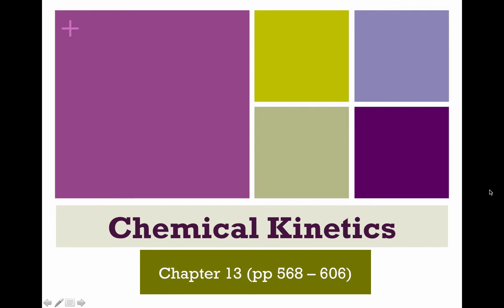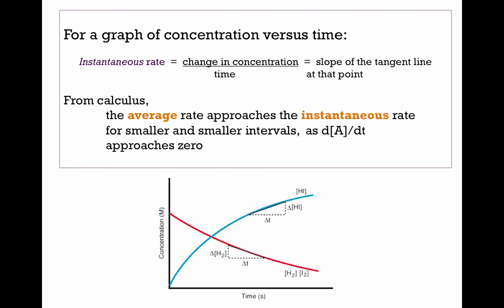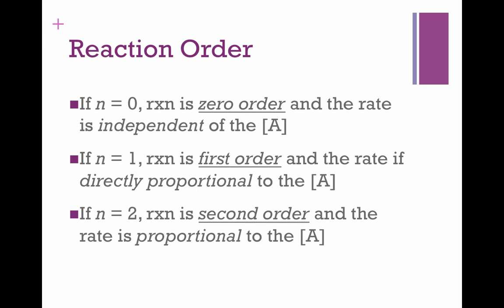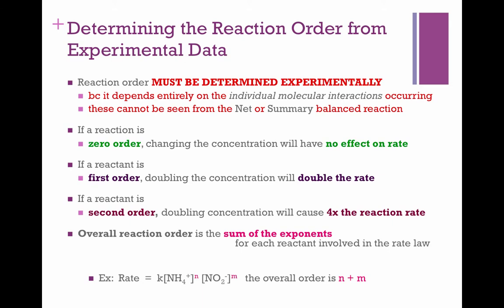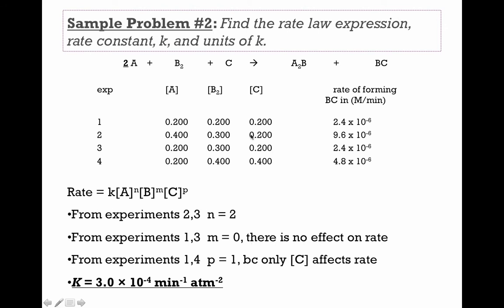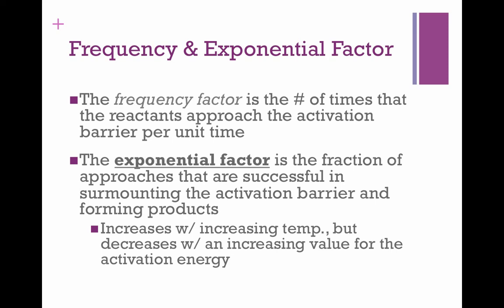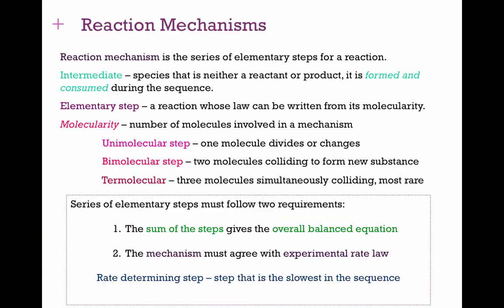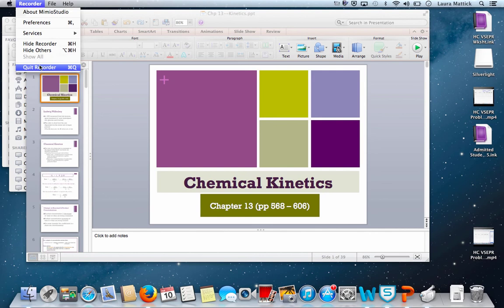AP Chp 13 Kinetics Lecture